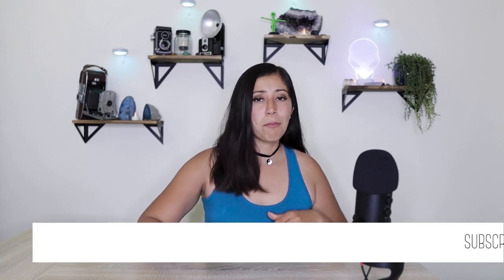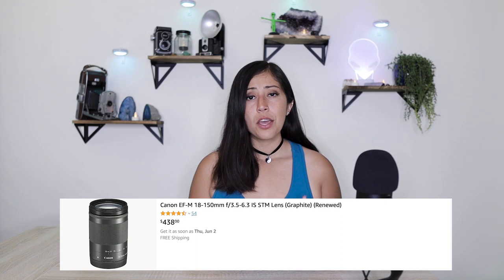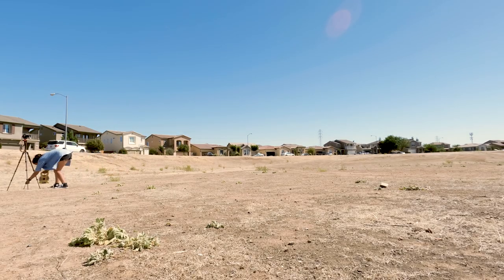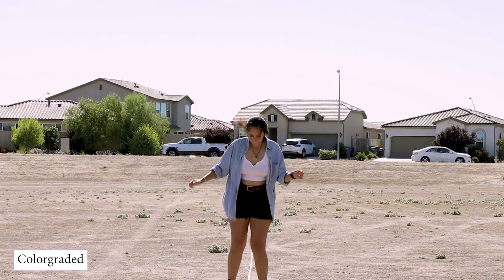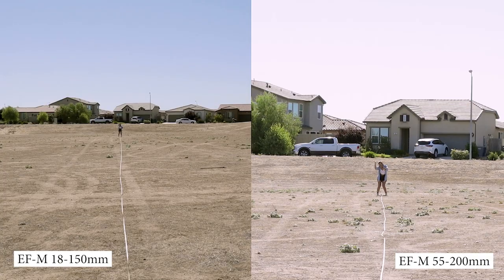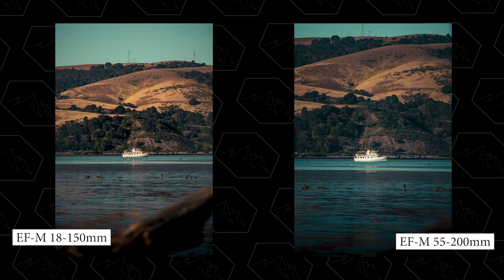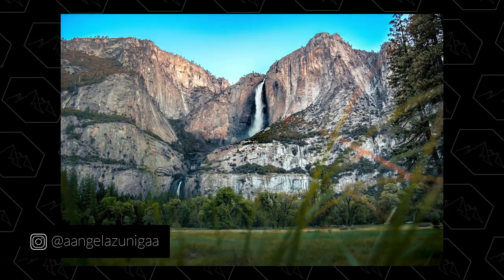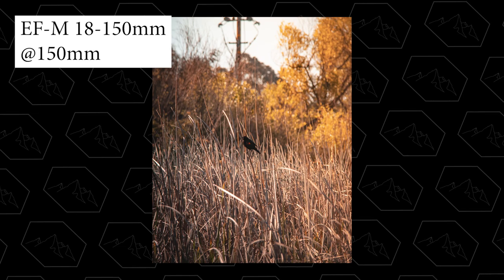Canon EF-M 18-150mm vs. EF-M 55-200mm | Canon M50 Lens Review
In this video, I use my Canon M50 to compare the Canon ef-m 18-150mm f/3.5-6.3 is STM to the Canon ef-m 55-200mm f4.5-6.3 is STM. Both lenses are great telephoto lenses for the Canon M50. I provide sample portraits, landscape photos, and wildlife photos.

Canon ef-m 18-150mm f/3.5-6.3:

Canon ef-m 55-200mm f4.5-6.3 is STM:

0:00 Intro
0:22 Shameless Plug
0:44 Price Comparison
2:09 Design
3:08 Focal Length
7:05 Aperture & Portraits
7:49 Landscape Photography
8:20 Sharpness
9:26 Wildlife Photography
10:01 Outro

(Great for creators, get 7 days free with this link)

:::Equipment used:::

Canon M50

Audio:
Blue Yeti